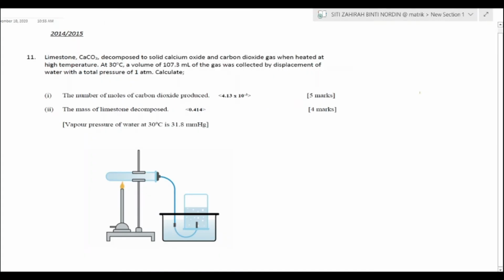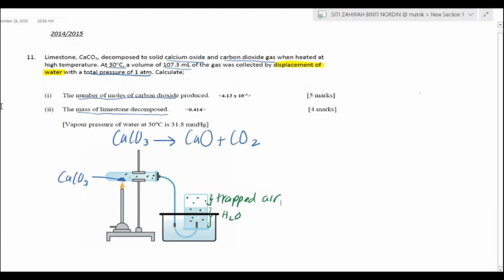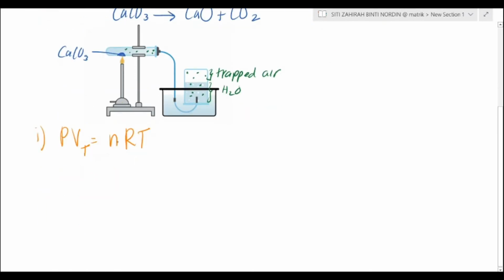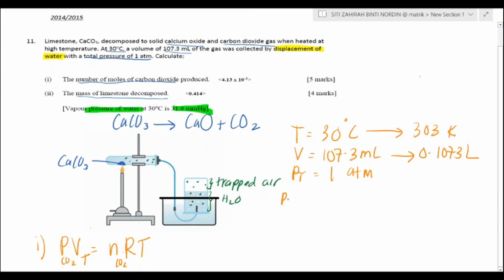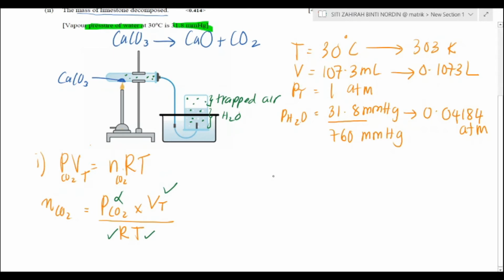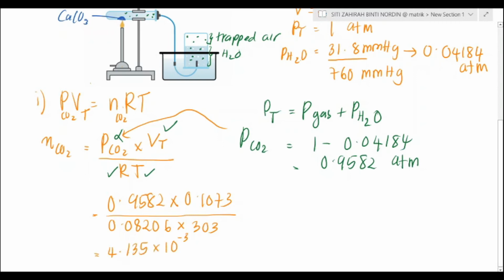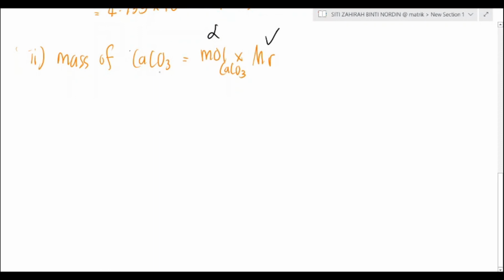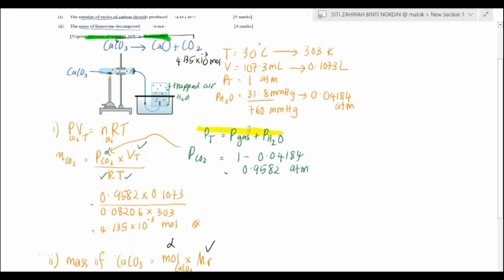Dalton's Law Q11 (Displacement of Water)